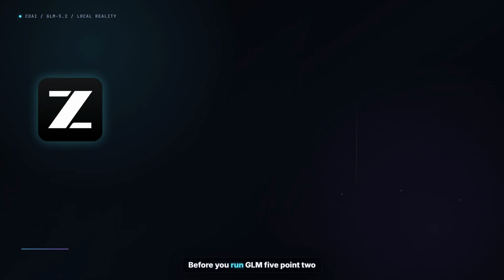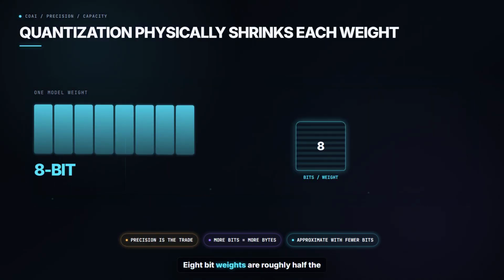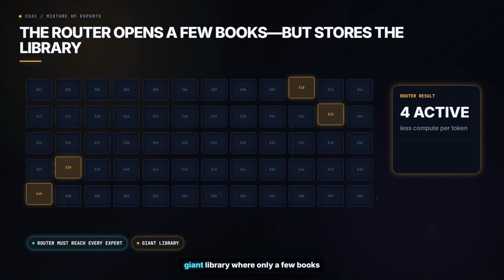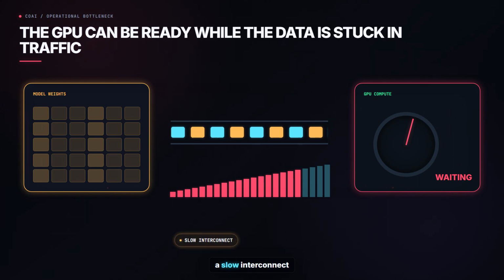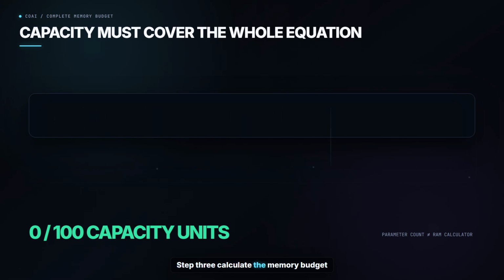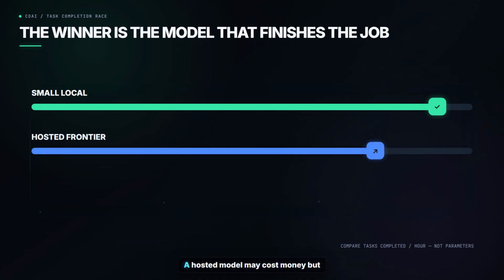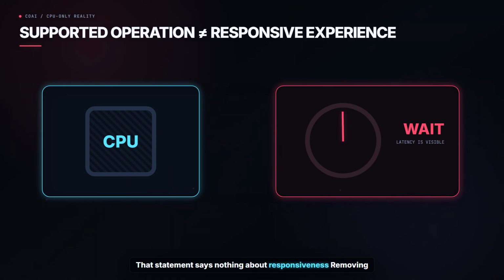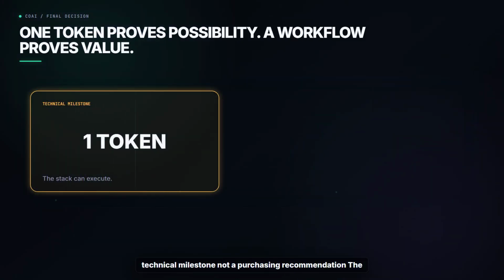GLM-5.2 on a Laptop? The 1.5TB Reality Check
Can GLM-5.2 really run on a laptop? The official model repository contains 282 safetensor shards totaling about 1.507 TB—before runtime memory, KV cache, overhead, or usable generation speed enter the picture.

This video breaks down what “runs locally” actually means: storage, fit, launch, sustained inference, and whether the result is responsive enough to use. You’ll see how quantization, mixture-of-experts routing, CPU/GPU offload, memory bandwidth, and context length change the answer.

You’ll learn:
• Why model-file size is only the first capacity test
• Why mixture-of-experts reduces active compute but not the full download
• What quantization saves—and what it does not
• How offload can move the bottleneck to RAM, storage, or interconnect bandwidth
• How to test time-to-first-token, sustained tokens per second, and real context
• When a smaller local model can finish the actual job faster

CHAPTERS
00:00 The 1.5TB laptop-model claim
00:21 What “running” hides
00:42 Quantization trades precision for capacity
00:59 The live cache still grows
01:21 Mixture-of-experts reality
01:52 Offload moves the bottleneck
02:42 The six-step feasibility test
03:08 Inspect the artifact and runtime
03:36 Build the real memory budget
04:03 Measure useful speed
04:29 When giant local models make sense
05:06 Ask for the full local-inference receipt
05:24 Availability is not usability
05:51 One token is not a buying recommendation

OFFICIAL SOURCES
GLM-5.2 model repository:

Official Hugging Face file metadata used for the shard count and byte total:

Measurements were verified against the official metadata on July 23, 2026. Repository files and deployment requirements can change, so check the current model card before downloading.